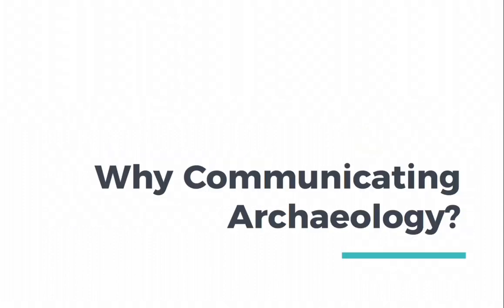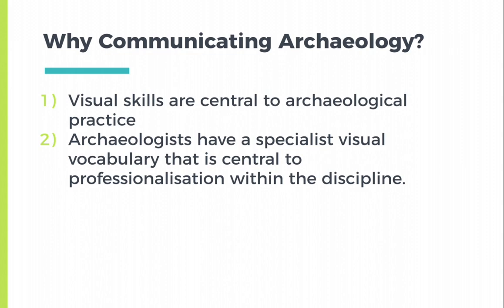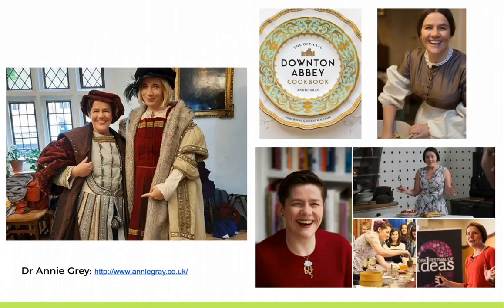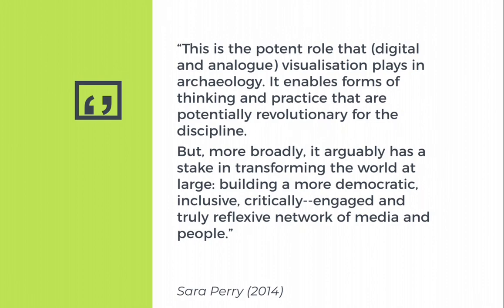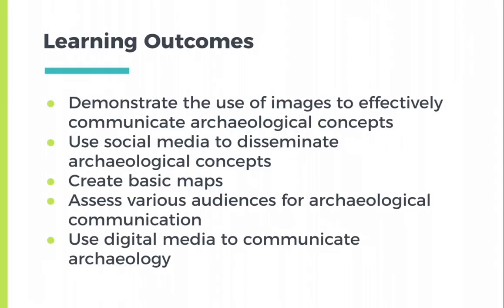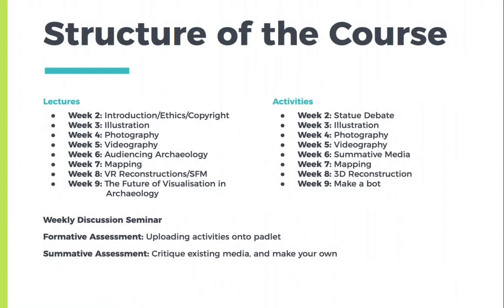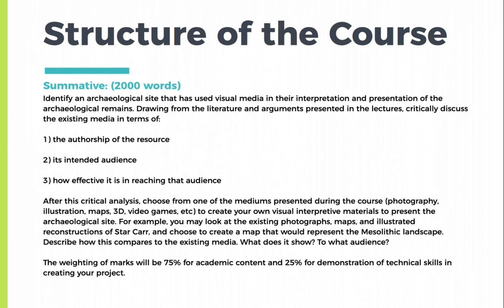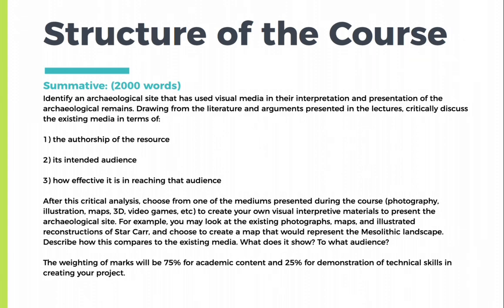Introduction to Communicating Archaeology (part 1)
In this first lecture I discuss the structure of the 2020 Communicating Archaeology class. I cover image usage rights and how to find and reuse images, audio, and video from the internet to create new media without getting into trouble. I review different copyrights that students can use for their own work to ensure it is shared as broadly as possible, while retaining authorship, if so desired. Finally, I tackle several questions: Who communicates archaeological research and to whom? What role does the media have as an intermediary between academics and the public? How can we be critical of the portrayal of archaeology in the media and how can we work to improve our communication?